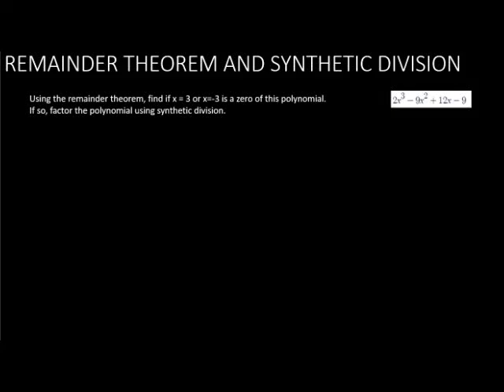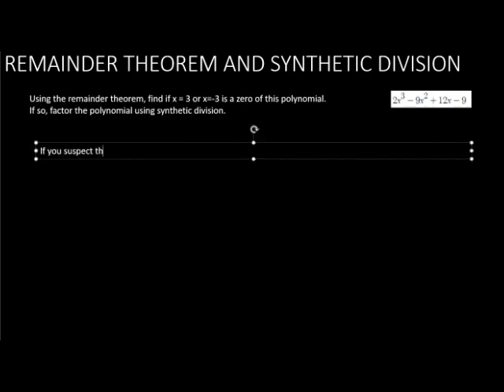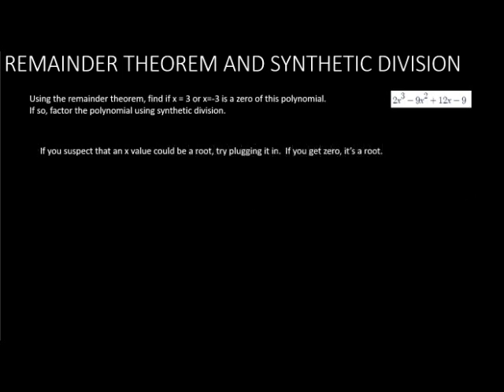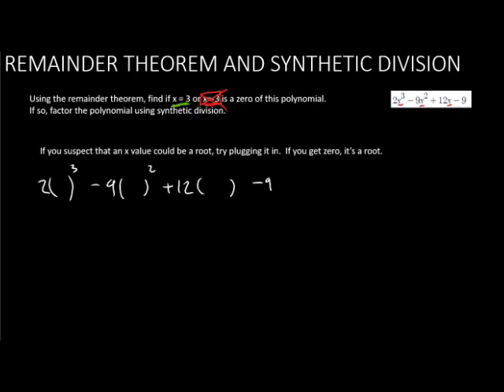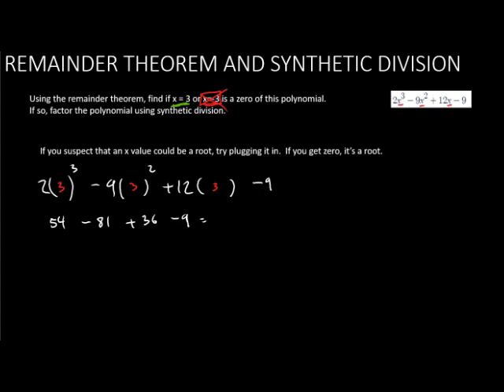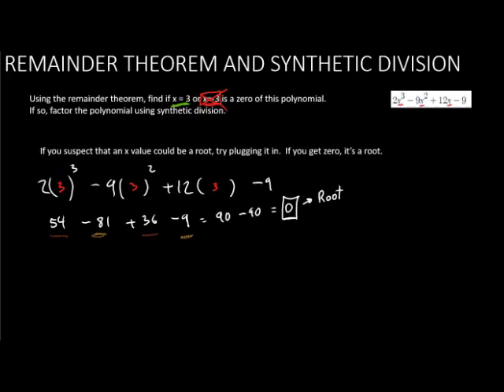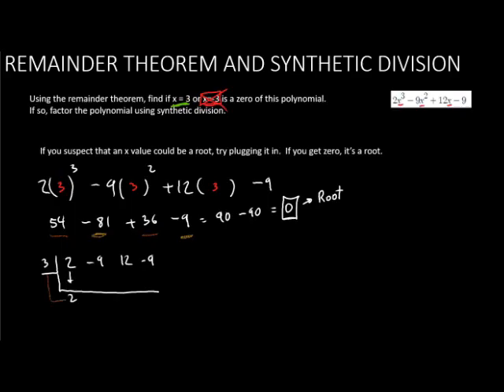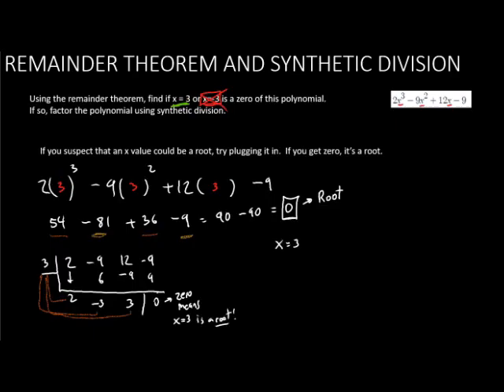MAT 171 section 3-4 part 4 The Remainder Theorem